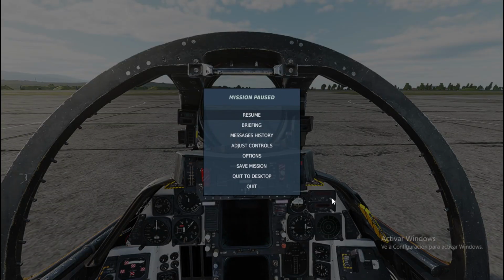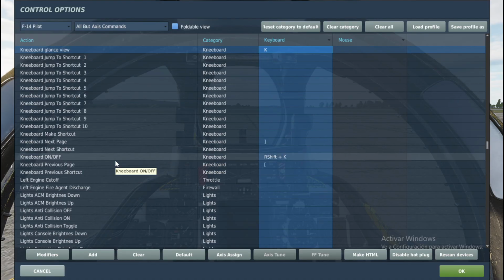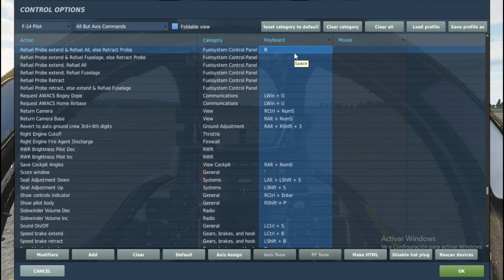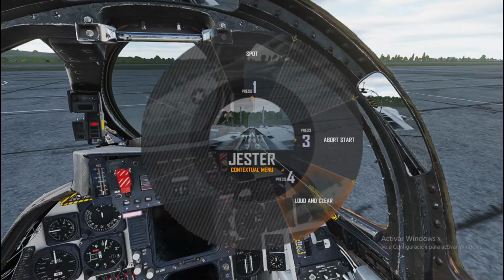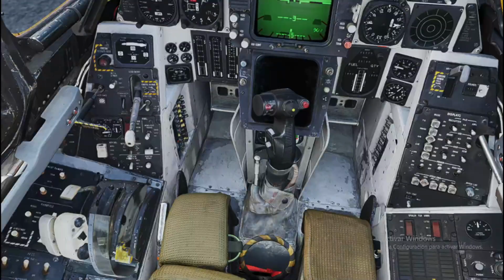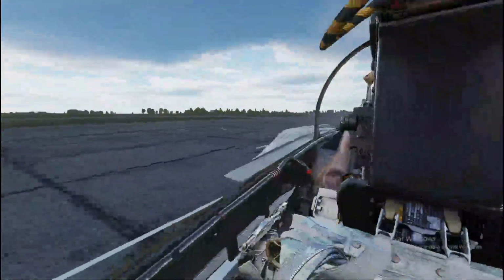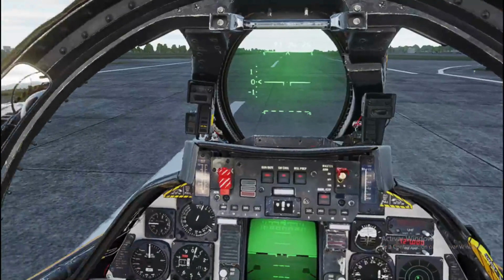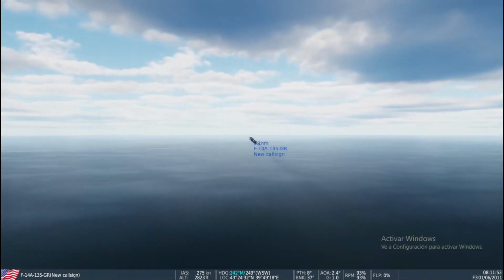How to fly the F-14 Tomcat in DCS World using a mouse and a keyboard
Hi guys, here we have a video i really enjoyed making because i love aircrafts and even more when they are fighter jets. If u have any questions u can ask me in the comments :)